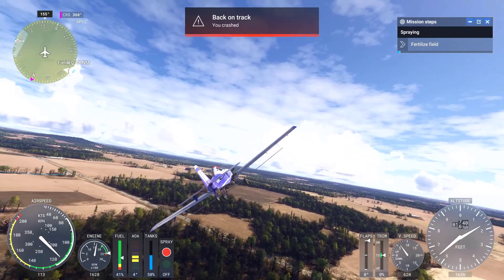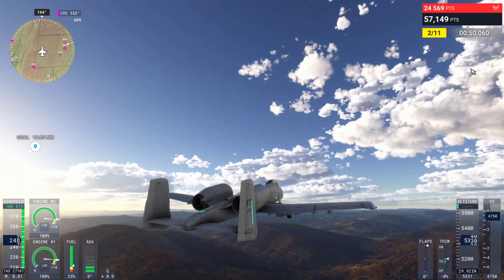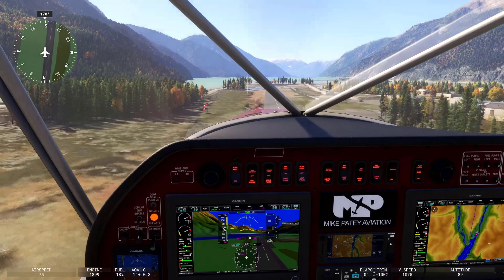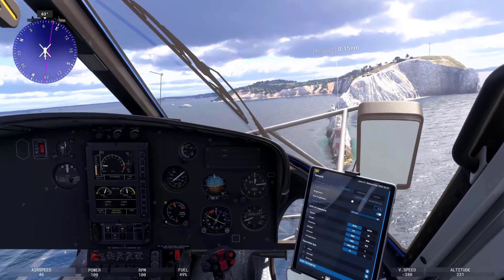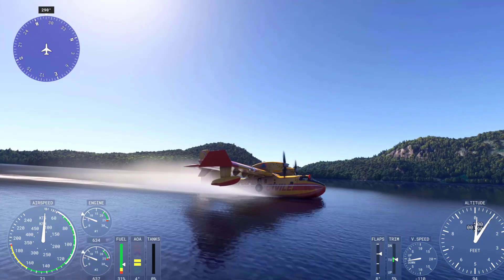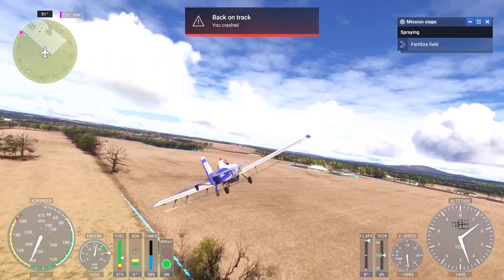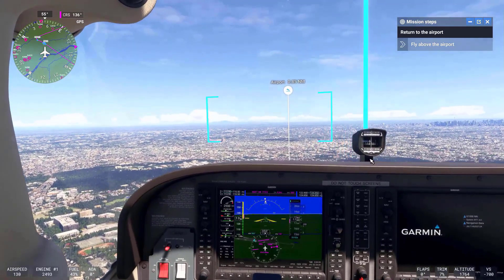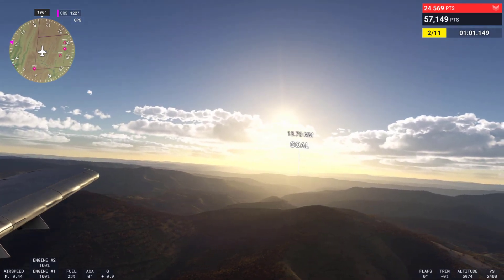HOW MICROSOFT FLIGHT SIMULATOR 2024 FLYING WILL BE REALISTIC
Microsoft Flight Simulator 2024 also introduces more sophisticated modeling of systems such as hydraulics, fuel, electrical, and pneumatic systems, allowing simmers to dive deeper into aircraft management. Wear and tear on these systems over time will also affect how the aircraft performs, encouraging players to monitor the health of their planes.

The interaction between payload, passengers, and aircraft balance is also simulated in greater detail. Pilots will need to manage weight and balance carefully, especially when performing specific aviation activities like search and rescue or cargo transport, where the conditions can change mid-flight.